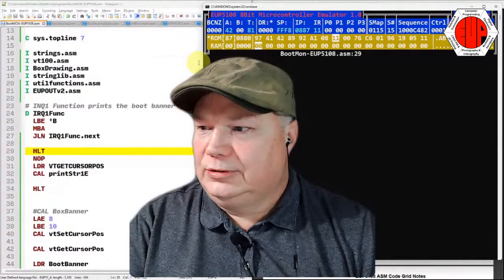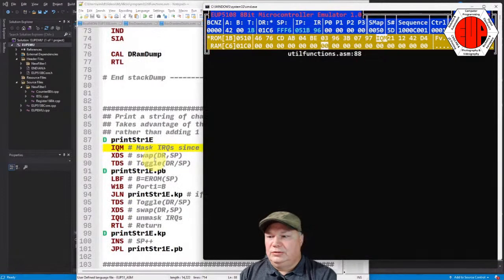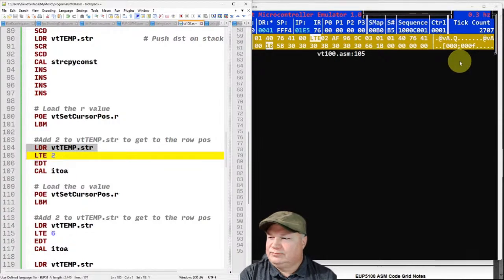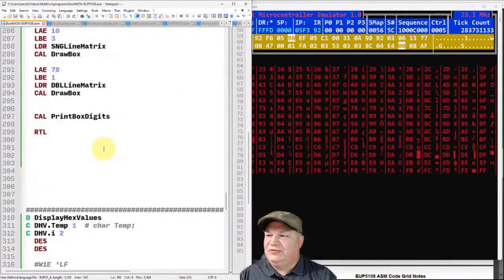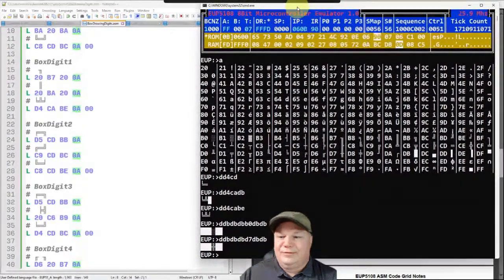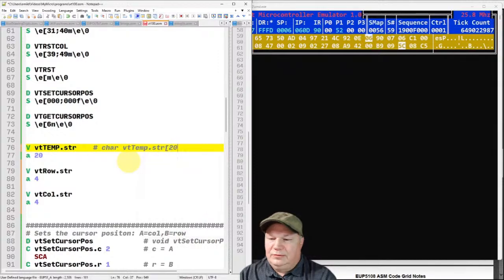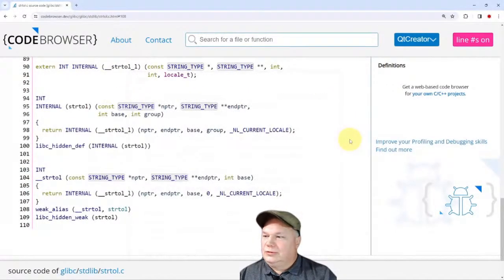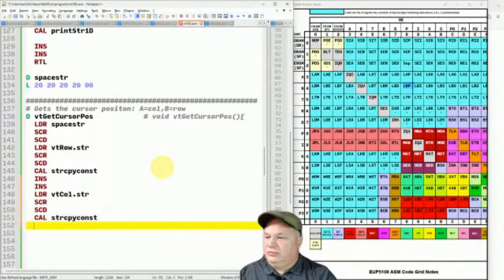The vt100 Game Display [and other stuff]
Join me while I continue more adventures in assembly language as I continue work on the vt100 Game Display for the EUP5108 8bit virtual microprocessor